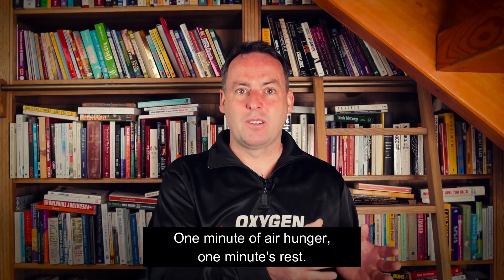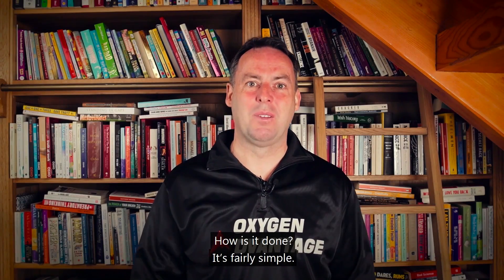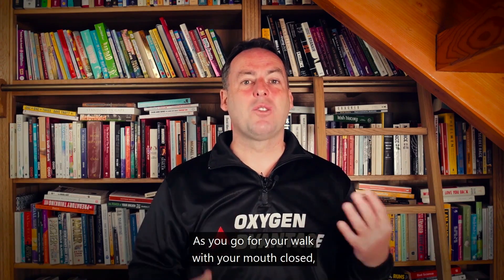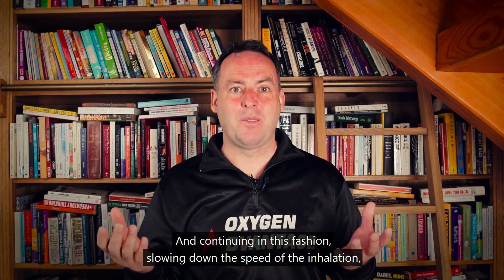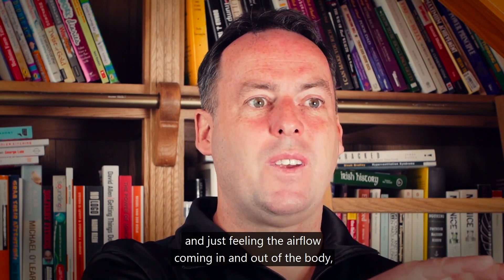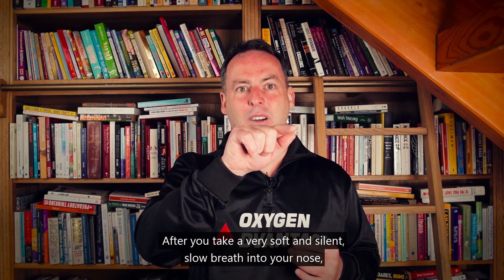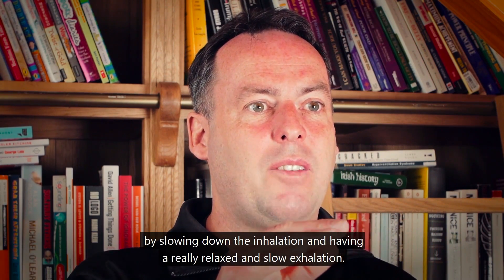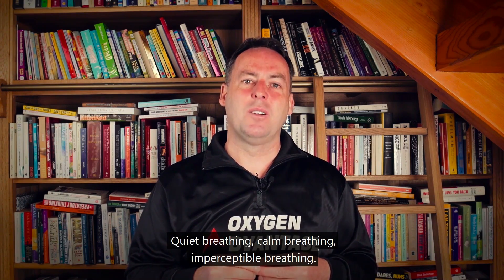Do This 1 Minute Exercise to Build Up Your CO2 Tolerance | Part 2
🌬️ "Breathe Light and Air Hunger: Building Up CO2 Tolerance - Part 2: 1 Minute" 🌬️

Welcome back to Part 2 of our groundbreaking "Breathe Light" series with Patrick McKeown! In this exciting installment, we continue our exploration of breathing light and mastering air hunger to supercharge your carbon dioxide tolerance.

👉 Dive deeper into techniques for conquering shortness of breath (air hunger).
👉 Elevate your ability to remain calm and centred under stress.
👉 Boost oxygen uptake in your blood for peak performance and holistic well-being.

The art of "breathe light" takes you on a transformative journey, enhancing your capacity to adapt to varying levels of carbon dioxide (CO2). CO2, far from being a mere waste product, is a vital cue that shapes our breathing patterns and influences our physiological equilibrium.

As we progress through this enlightening series, you'll uncover the profound impact of "breathe light" exercises. By embracing CO2 tolerance, you open doors to improved cerebral blood flow, optimizing the Bohr Effect's benefits. This unique interplay between CO2 and oxygen facilitates greater oxygen delivery to tissues and organs, enriching your vitality and health.

Join Patrick McKeown as he imparts expert guidance, unveiling the remarkable potential within your breath. Let's harness the power of breath to harness better health, performance, and holistic balance.

Remember, consult a qualified healthcare professional before making any changes to your breathing routine. Breathe light, breathe right!

Delve deeper into breathing light and air hunger with the free Oxygen Advantage® Breathing App, available now.